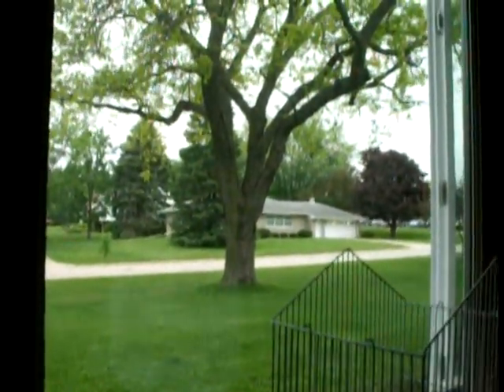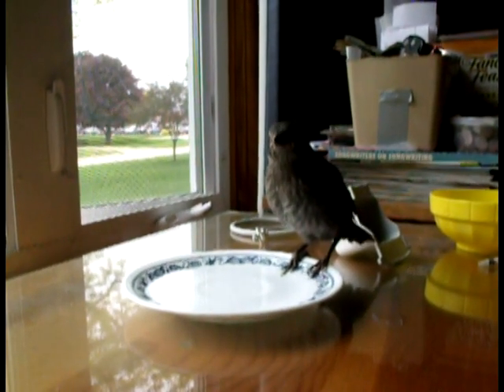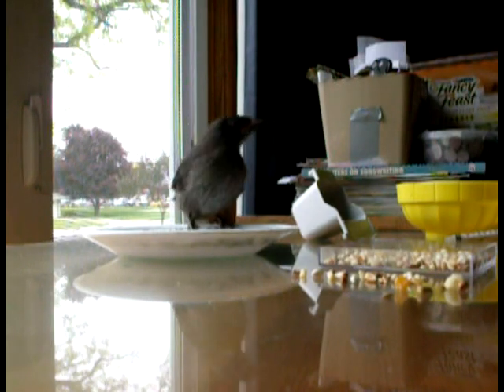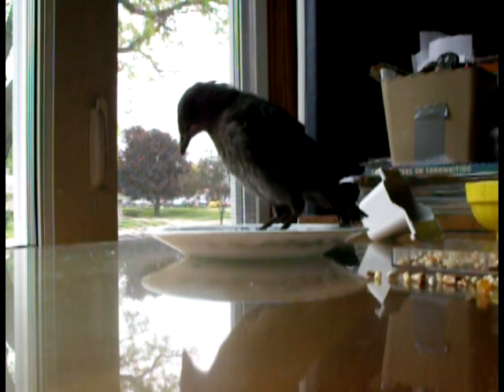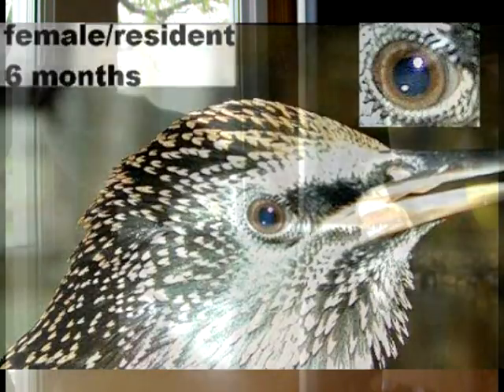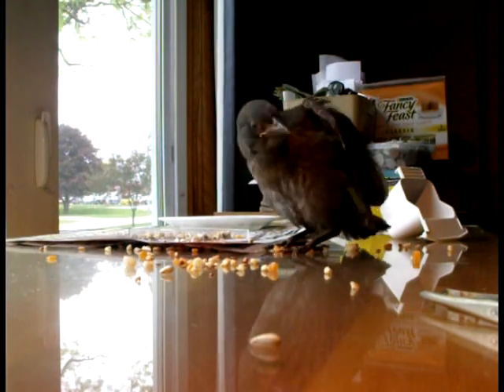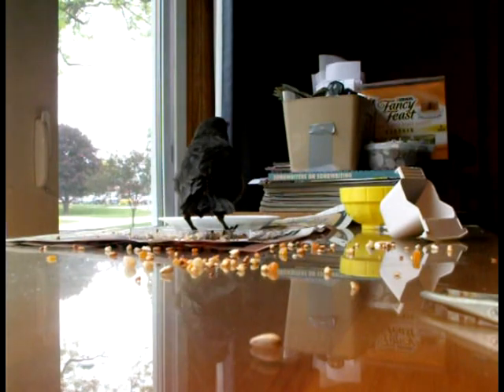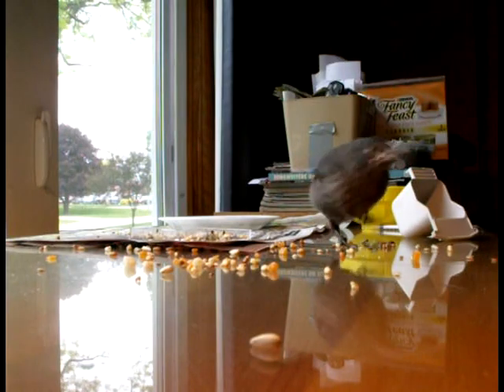Is W.B. the starling a he or a she? (#5 of 9)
In this video you'll learn how to tell the difference between a male and female starling.